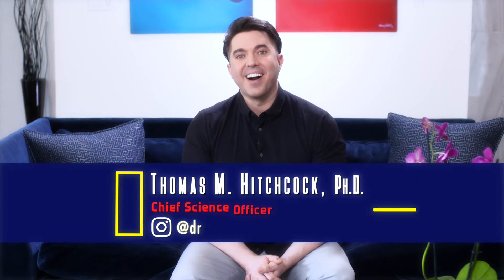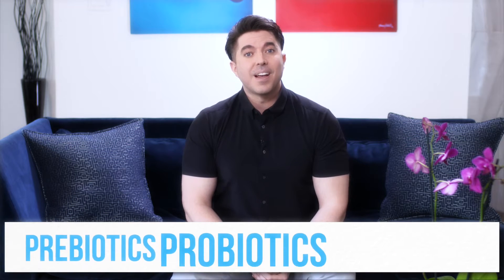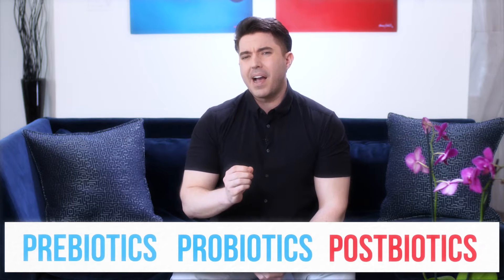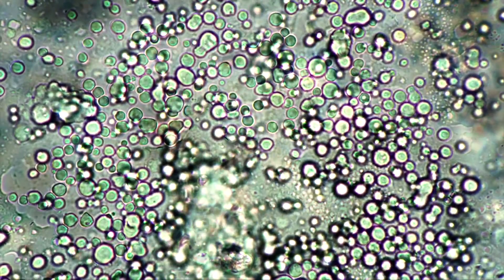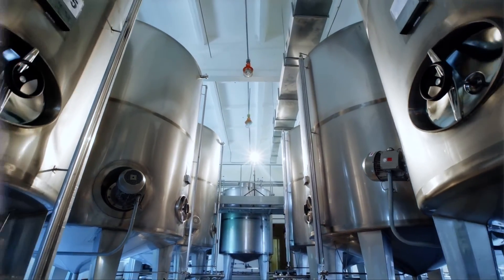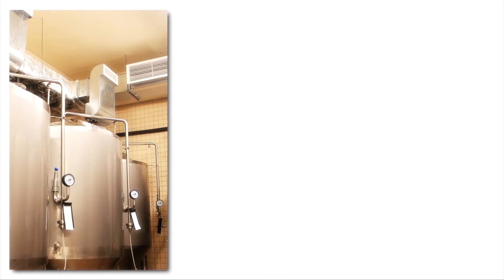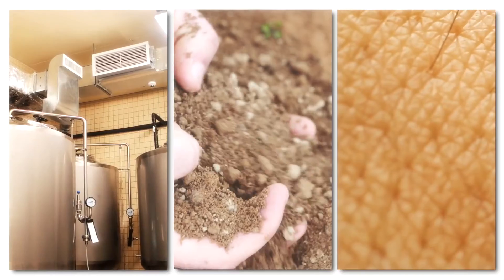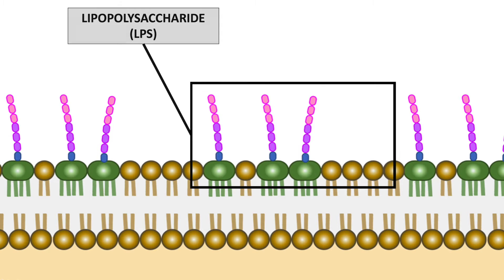Beauty and the Bacteria: Episode 8 - the Third P Word: "POSTBIOTICS"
In episode 8 we discuss Postbiotics. Postbiotics can be quite a complex mixture of substances, from small molecules to enzymes that a microbe might secrete either as a waste product of metabolism, or as a means for some sort of biological function.

An example of this is the postbiotics that are created by the C. acnes defendens, which is a beneficial strain of C. acnes. This video discusses how such postbiotics benefit the skin microbiome.

0:00 Introduction
0:58 Postbiotics
3:45 What makes a good postbiotic?
4:44 Conclusion

References

1. Contassot, E., & French, L. E. (2018). Propionibacterium acnes Strains Differentially Regulate the Fate of Th17 Responses in the Skin. The Journal of investigative dermatology, 138(2), 251–253.
2. Patra, V., Gallais Sérézal, I., & Wolf, P. (2020). Potential of Skin Microbiome, Pro- and/or Pre-Biotics to Affect Local Cutaneous Responses to UV Exposure. Nutrients, 12(6), 1795.